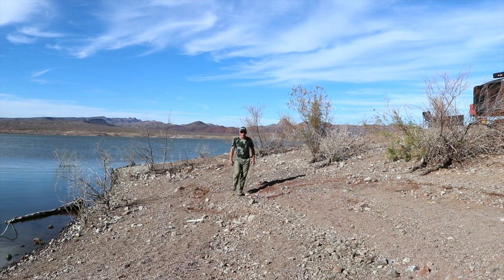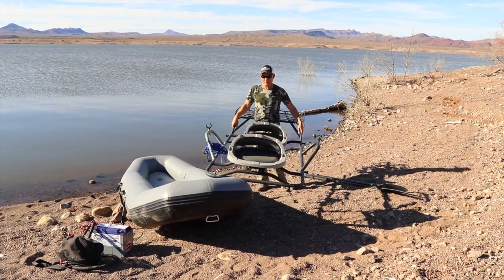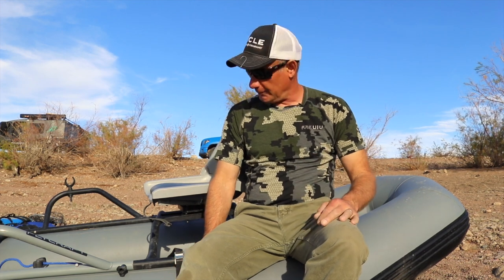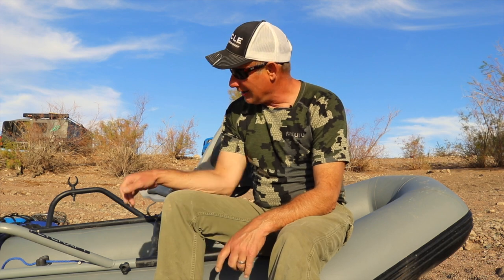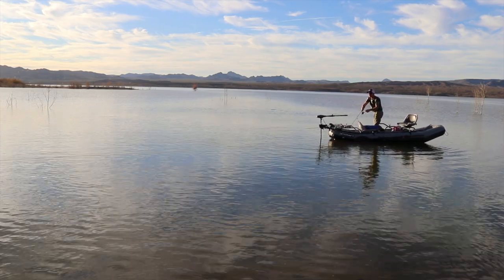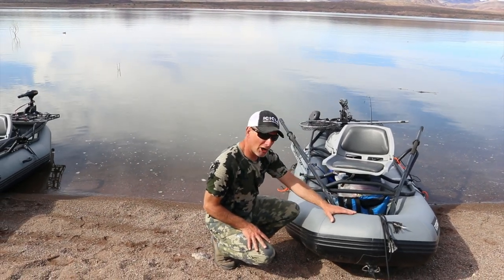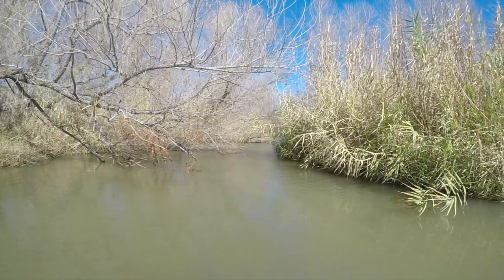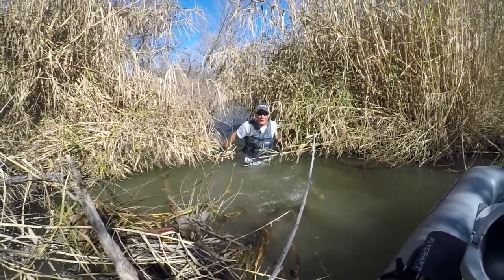My long awaited Flycraft boat review!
After 3 years of using my Flycraft I have finally put into words how great this thing is! Be sure to watch the bonus footage at the end!!!